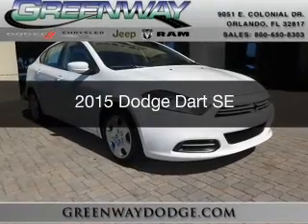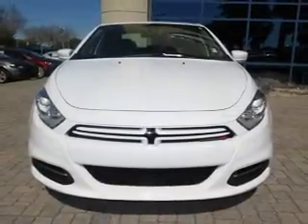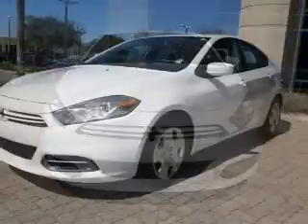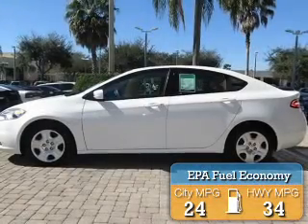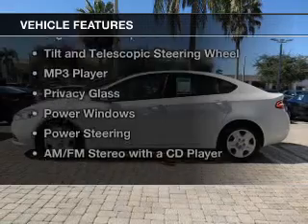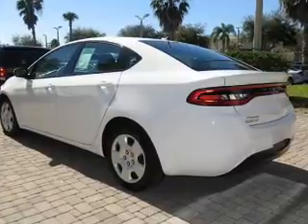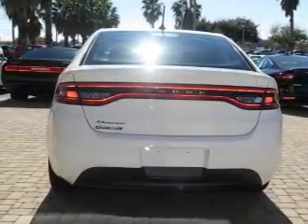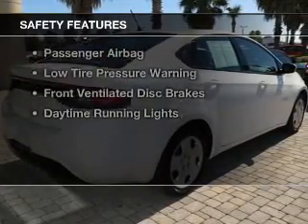2015 Dodge Dart - ORLANDO FL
Year: 2015
Make: Dodge
Model: Dart
Trim: SE
Engine: 2.0 liter inline 4 cylinder 16 valve
Transmission: 6-Speed Automatic
Color: Bright White Clearcoat
Mileage: 6799
Address:
9051 EAST COLONIAL DRIVE